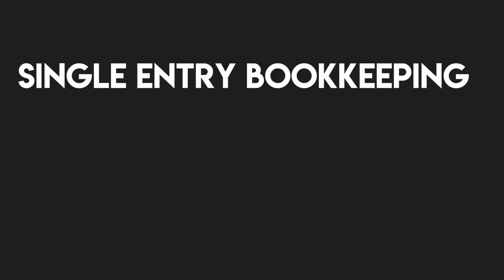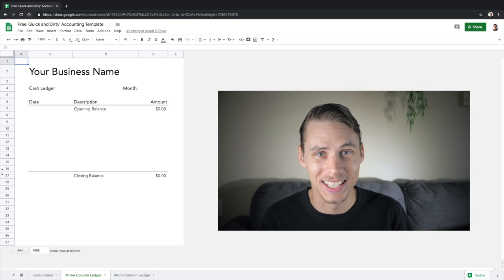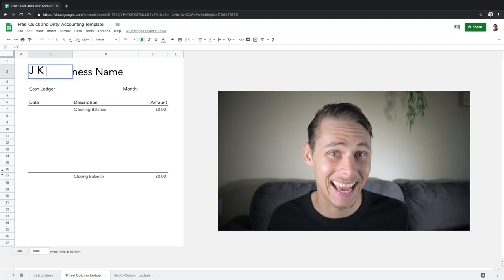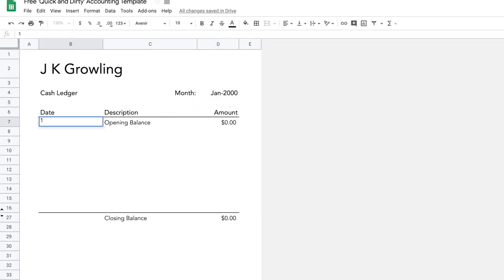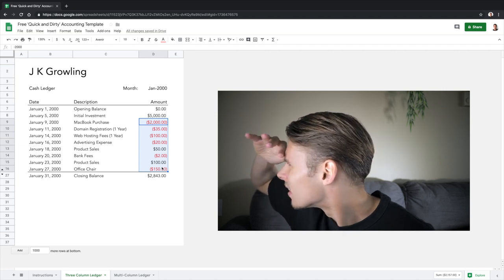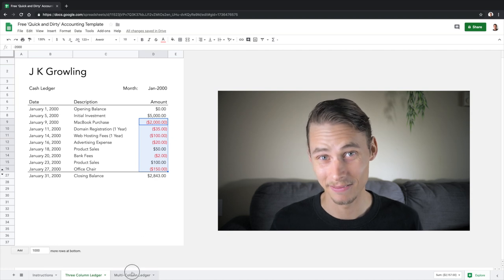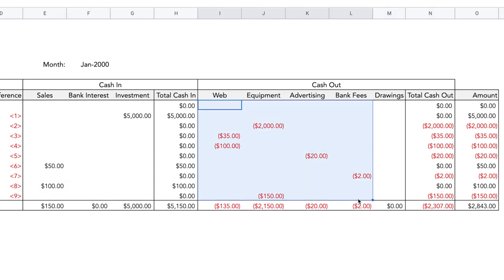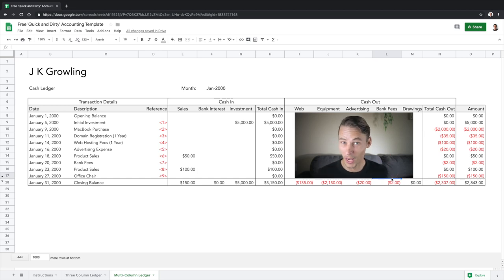How To Start Bookkeeping (FREE Template)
In this video you'll find out how to bookkeep for your small business using Single Entry Accounting, or as I like to call it... the 'Quick and Dirty' way.